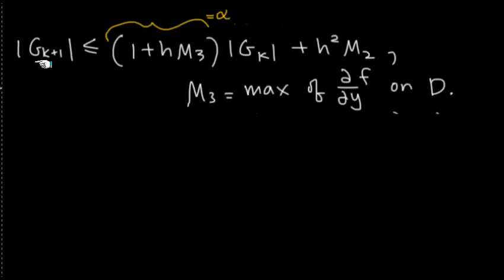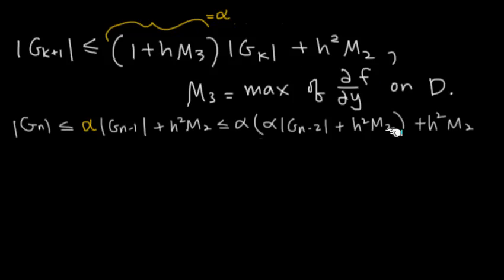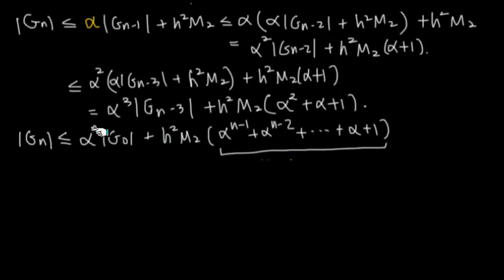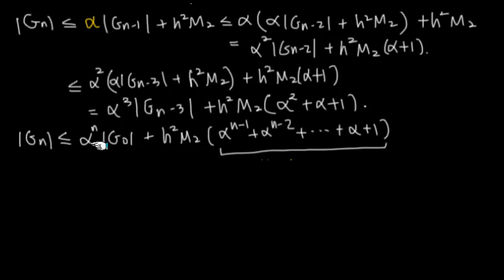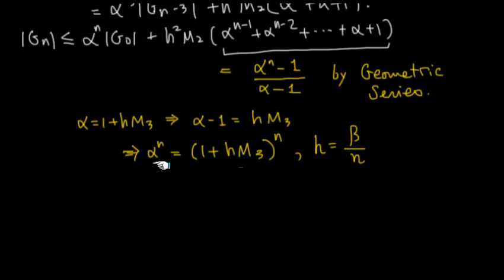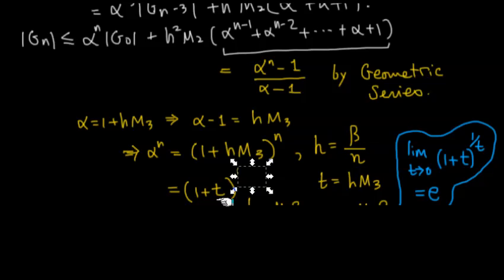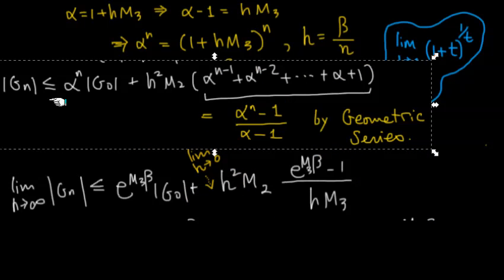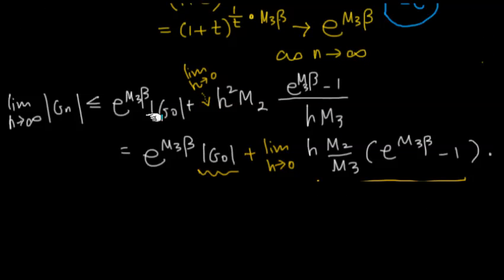Proof of Euler Method: Special Cases, Part 3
We prove here that the points generated by Euler Method converge to the solution of a first order differential equation in standard form. In Part 3, I deduce the inequality between the gap on the last x-value and the gap on the first x-value, and compute the limit that is involved in this inequality.